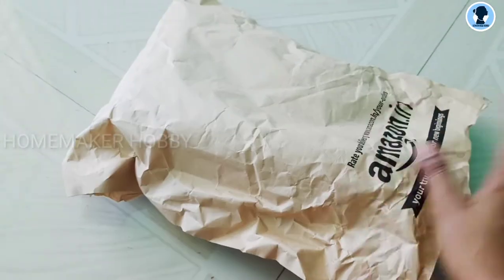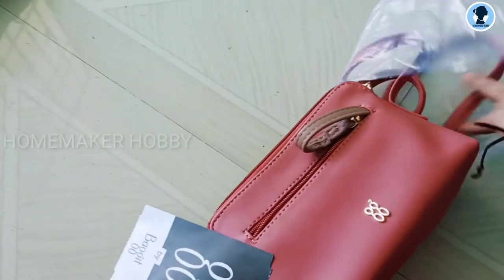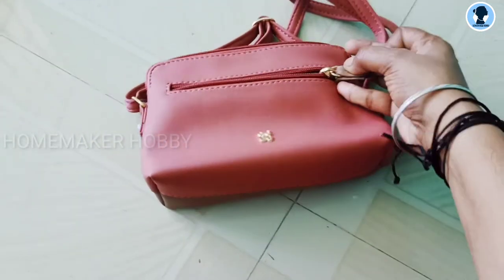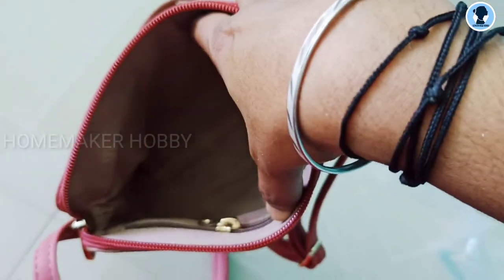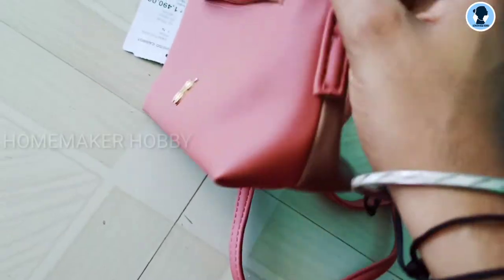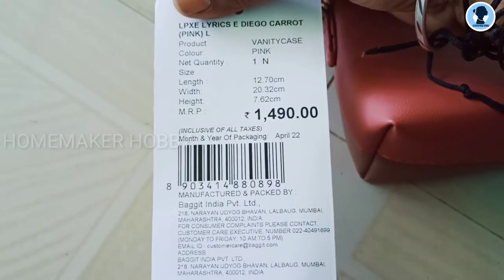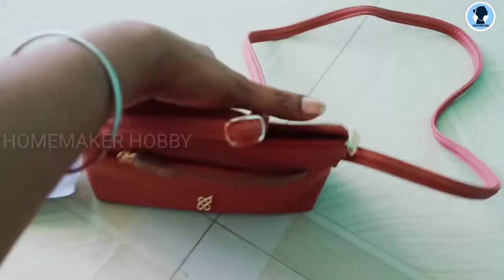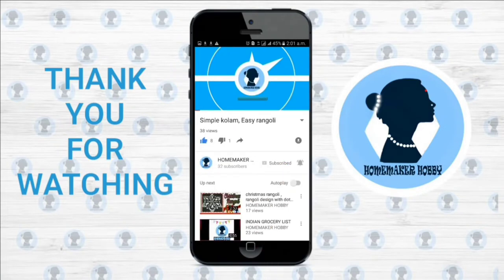New baggit sling bag. How bought for low price? Tip inside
baggit sling bag